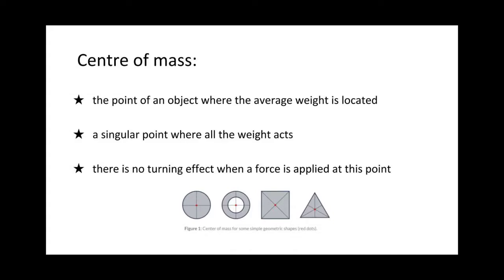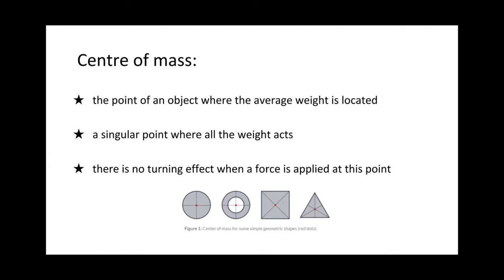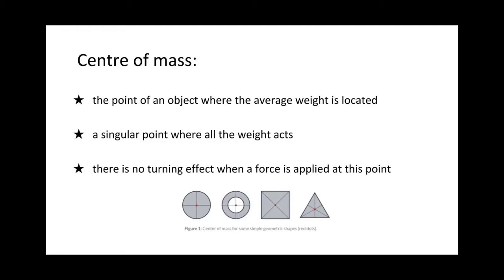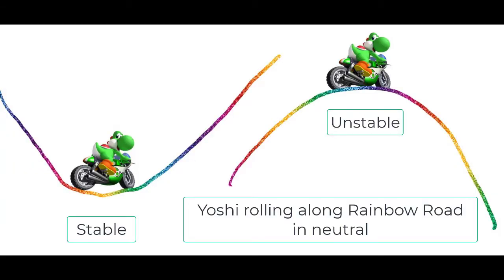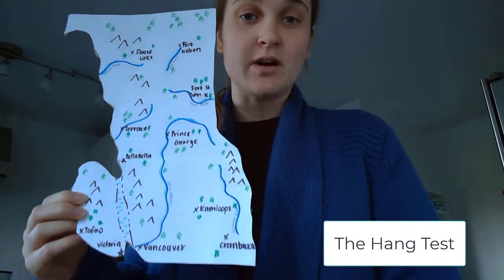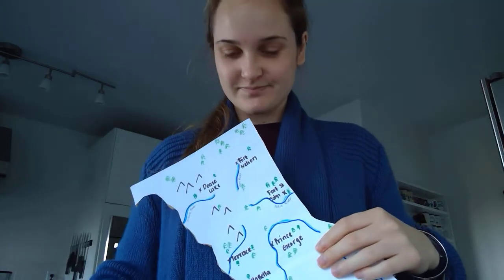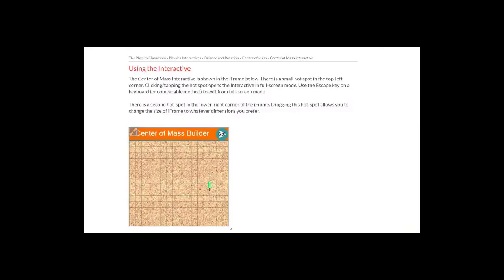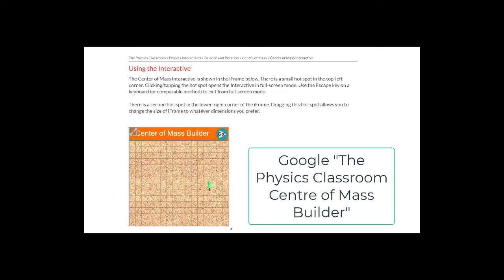Exploring the physics of balancing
If you have been fascinated by the science behind balancing and were wondering how we and animals can balance so well, you are at the right place. The key is to understand how to find the centre of mass (CM) of the objects and how to make sure it is located above the point of support. This engaging video will examine the physics of balancing that you will be able to use in the future.